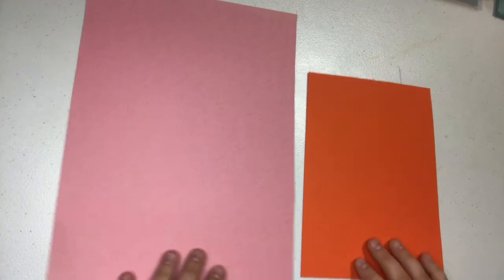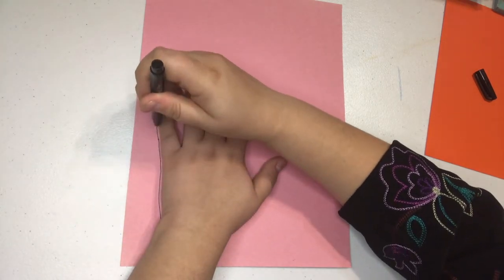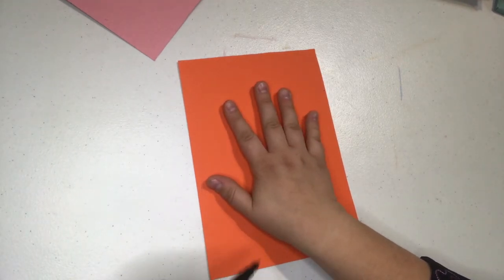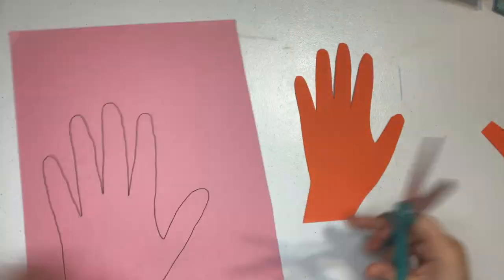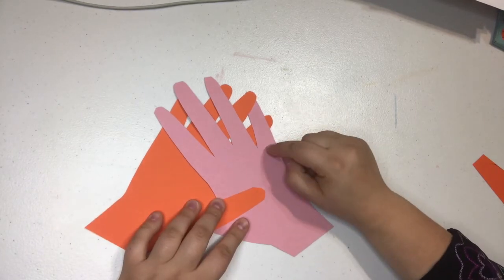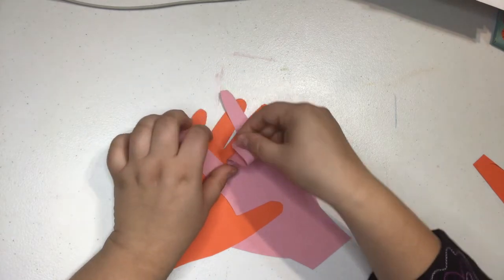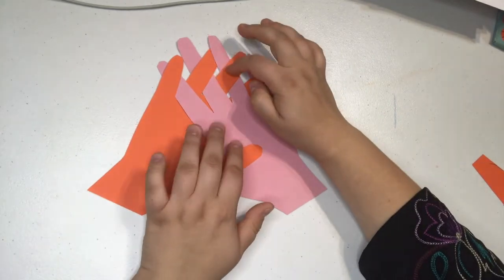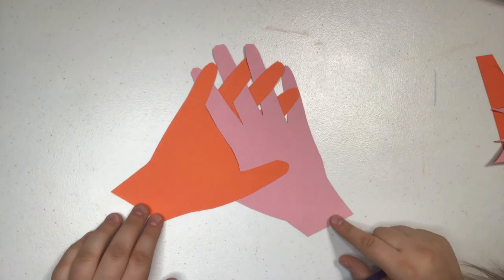Art Lesson - Gratitude Hands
Join Ms. Selia as we focus on what we are thankful for as we make these woven gratitude hands. You'll begin by tracing and cutting out your hands, and then Ms. Selia will show you a special way to weave them together. Finish by writing on the fingers all the things you have to be grateful for, and decorate your hands!